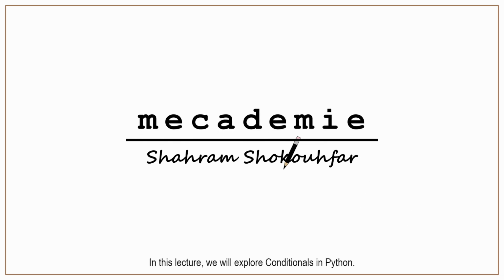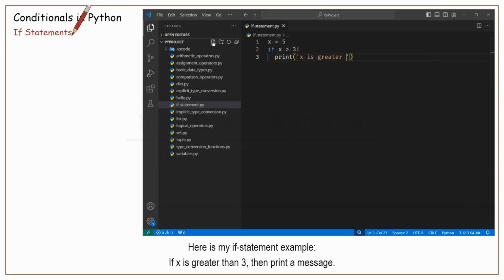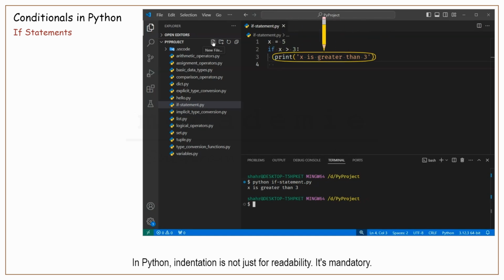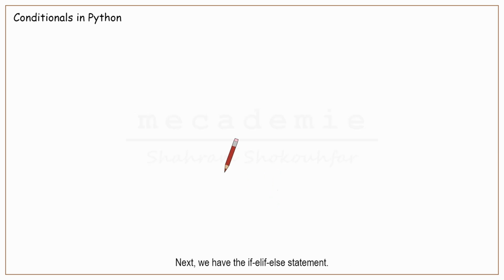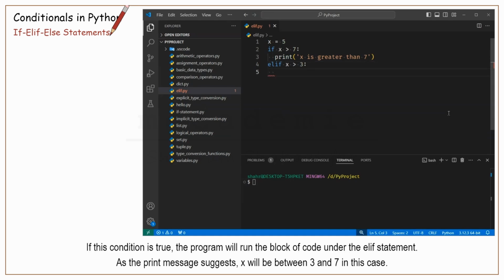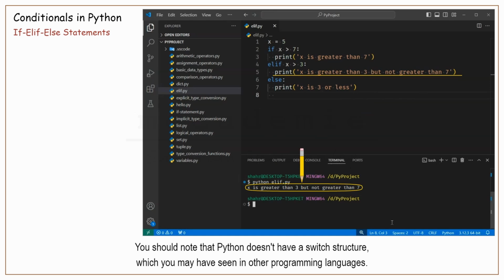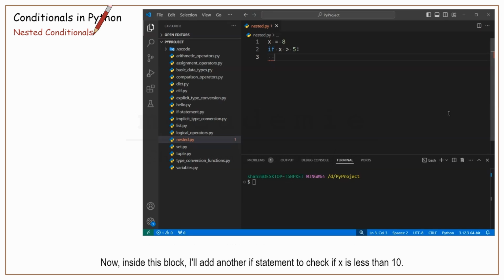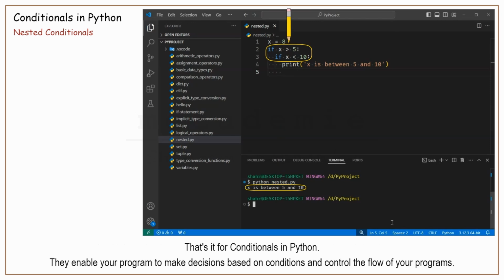Control Structures: Conditionals